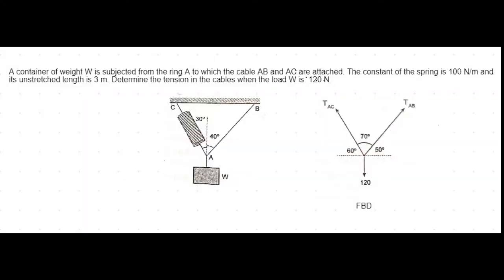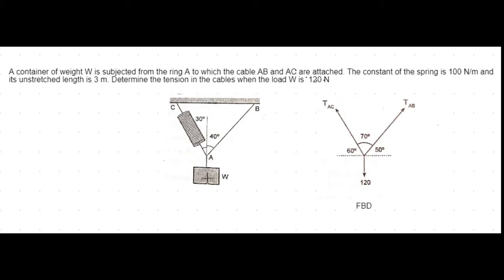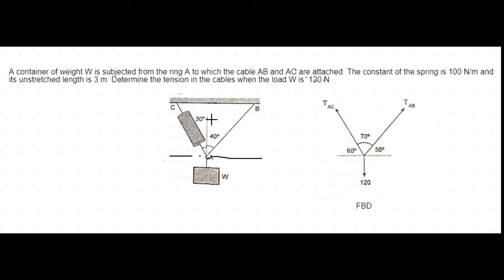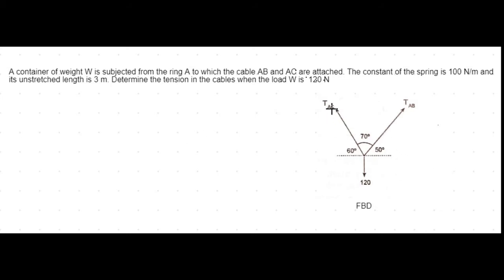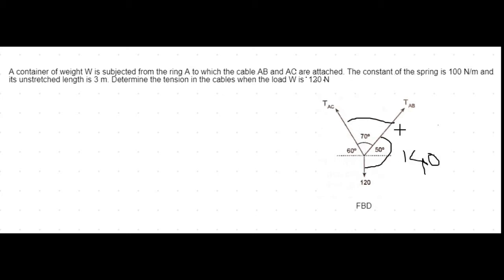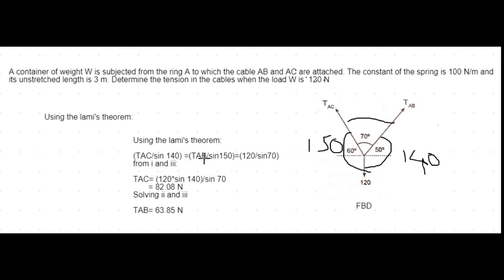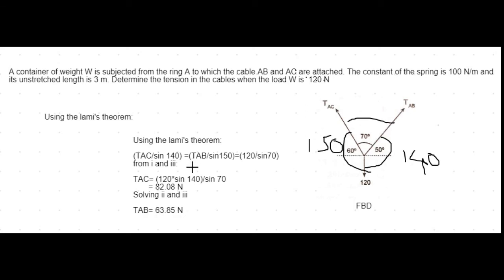Applied Mechanics Lami's theorem problem#IOE_TU,KU,PU,PoU,CTEVT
comprises the use of Lami's theorem to engineering Problem in Applied Mechanics
the previous video on applied mechanics integration method of centroid and moment of inertia are: